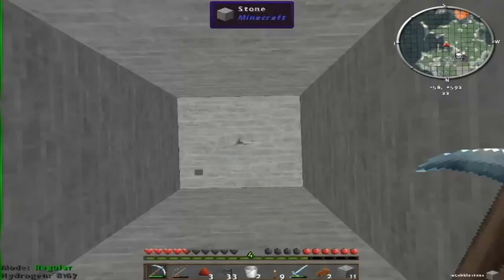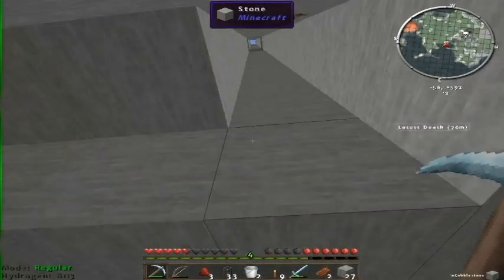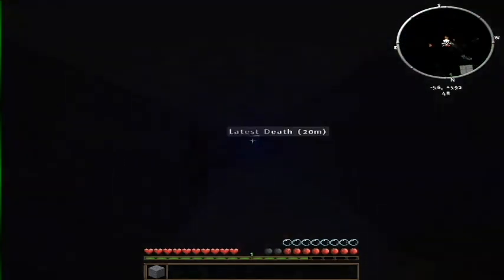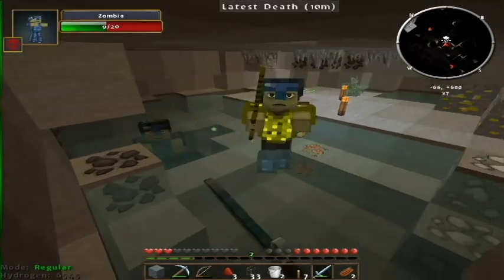Ellys Plays EP.33 Thar be OIL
Ellys plays Galacticraft!
Ellys begins the process of collecting oil from beneath the sea!